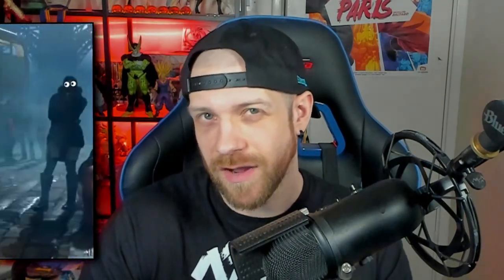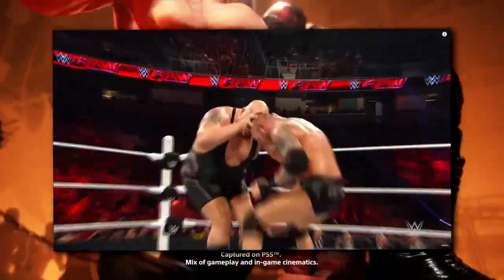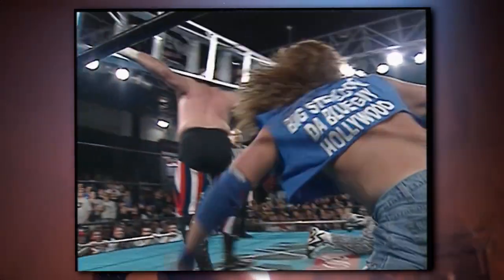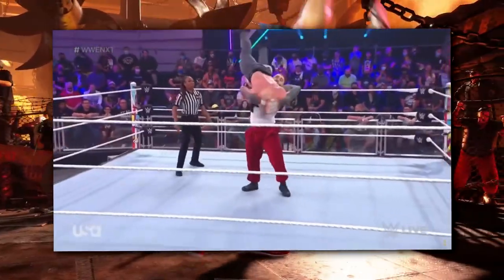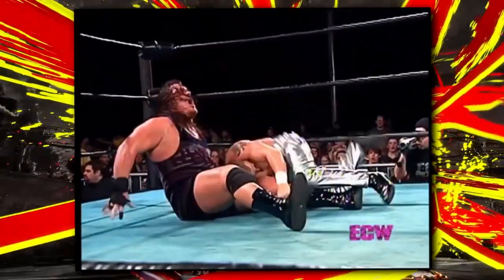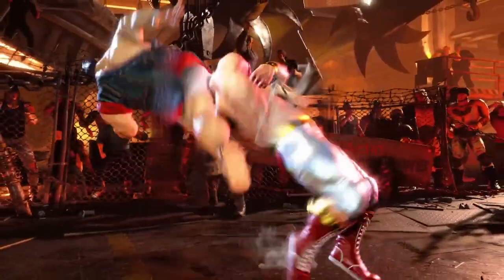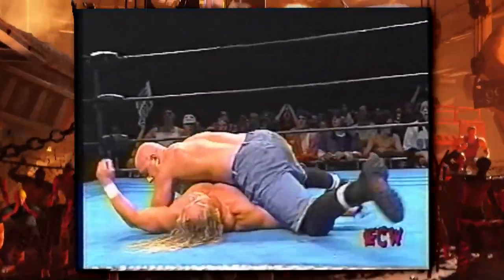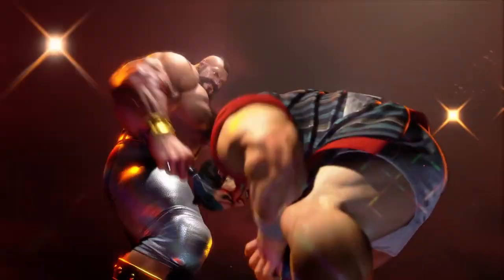SF6 Zangief wrestling moves in real life! Street Fighter 6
What did you think of Zangief's SF6 trailer, and do you like his move set so far?